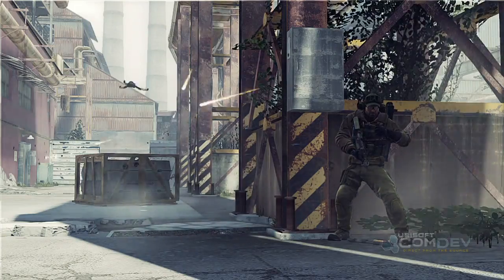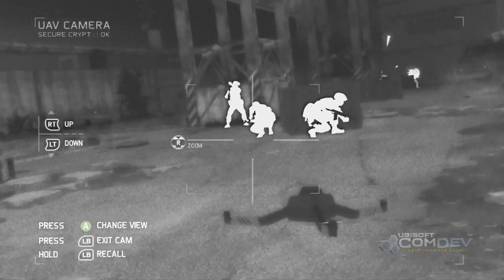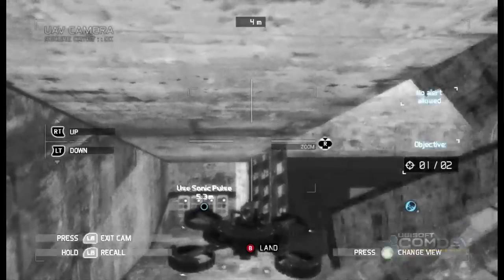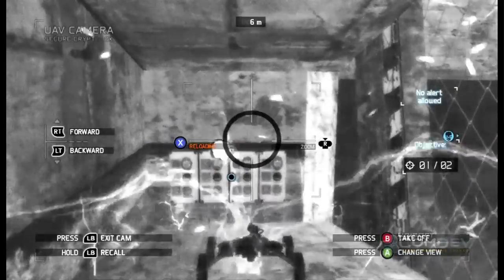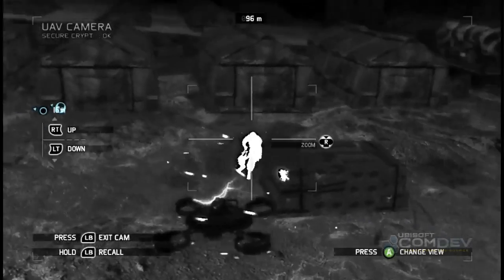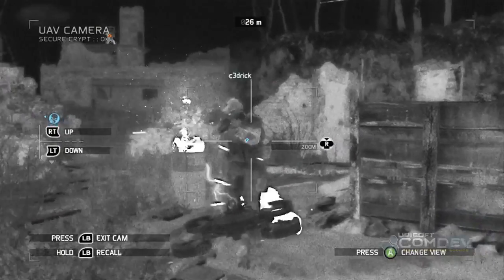Sector.sk - Ghost Recon - Ghost minute 3 - drones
Tretie developer video na Ghost Recon Future Soldier približuje drony a ich nasadenie v akcii.. Viac o hre nájdete na